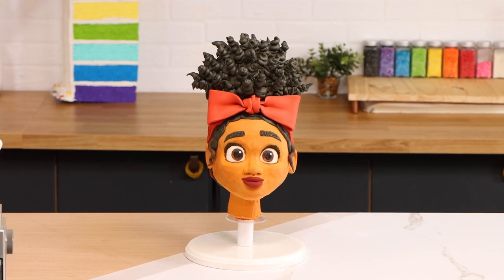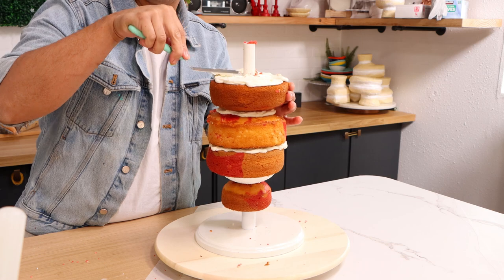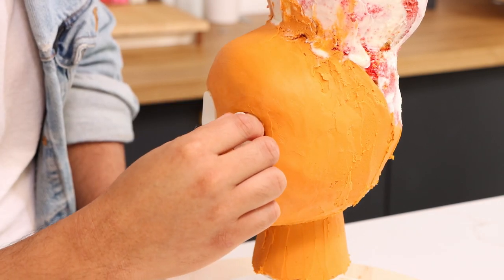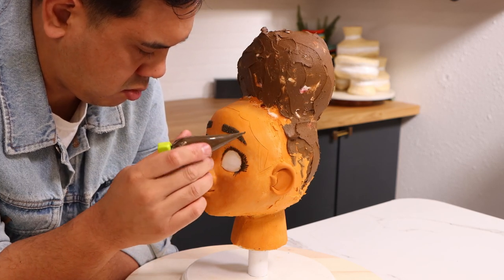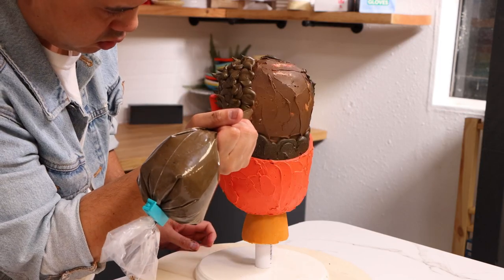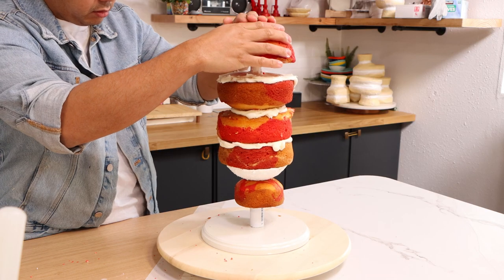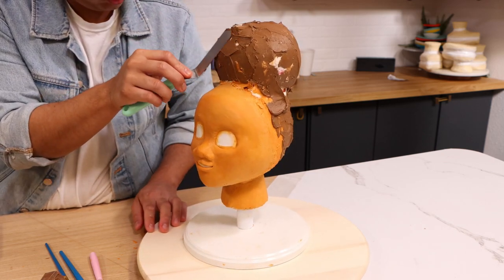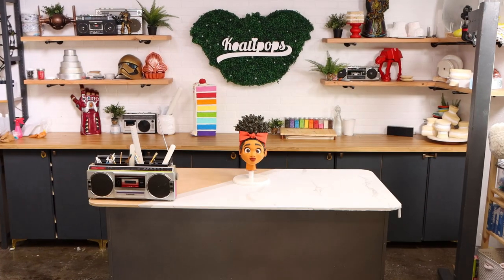Encanto Dolores Madrigal CAKE!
I made an Encanto Dolores Madrigal cake to celebrate the movie.

I love CAKE DECORATING! That is the name of the cake game here on KOALIPOPS. My name is JK Denim, and ill show you how to make incredible cakes at every skill level.